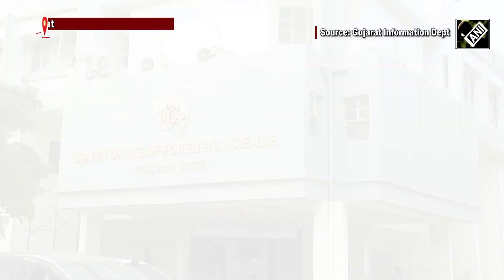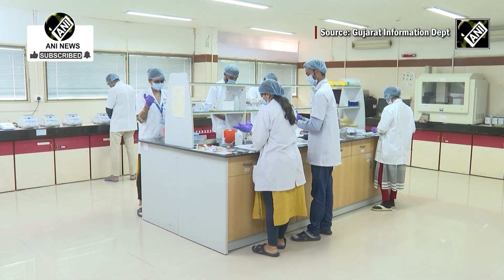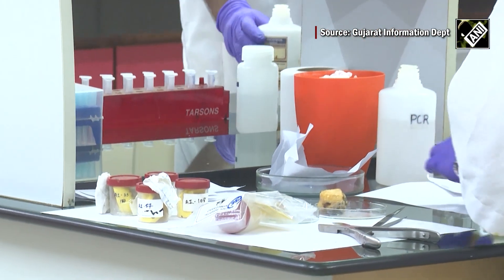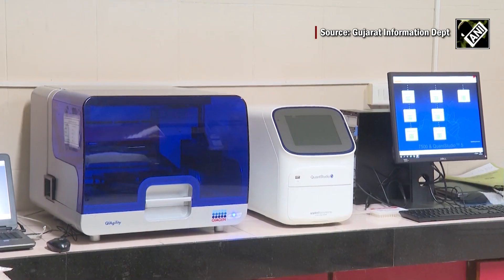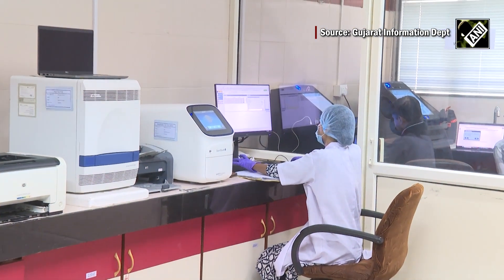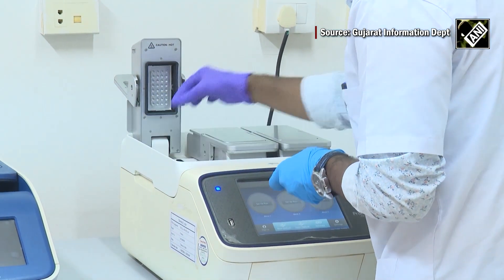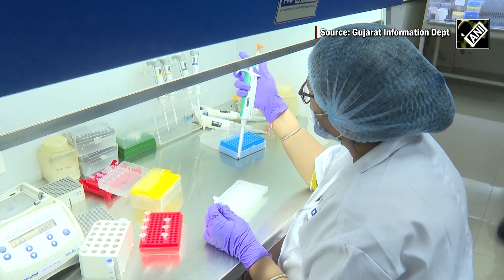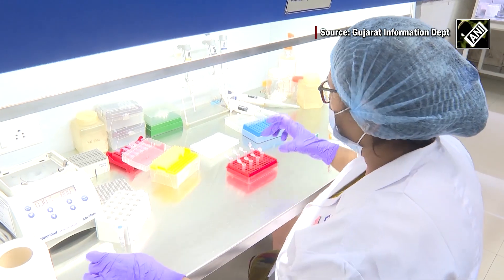Behind the Scenes: Gujarat FSL Races Against Time to Identify Crash Victims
This is the DNA Lab of the Directorate of Forensic Science in Gujarat. Currently, it's a critical hub where the identification of victims from the tragic Ahmedabad plane crash is underway, primarily through DNA testing.
Isolation Lab: The first crucial step in DNA identification begins here, in the Isolation Lab. This is where preliminary examinations are conducted on postmortem samples as well as human remains recovered from the accident site. In the DNA Isolation Lab, DNA is meticulously separated from these samples.
This includes challenging materials like burnt bones, teeth, and tissue matter, all undergoing chemical treatment to extract the DNA. The entire process relies on a variety of advanced machinery.
Quantification Lab: Once the DNA is isolated, it moves to the Quantification Lab. Here, the focus is on assessing both the quantity and quality of the extracted DNA. Cutting-edge instruments such as RT-PCR and liquid handling systems are actively employed in this vital stage.
PCR Lab: To ensure there's enough DNA for accurate analysis, the PCR Lab steps in. Using the PCR method and a "thermal cycler machine," the amount of DNA isolated from the samples is amplified. This process also makes extensive use of various STR kits.
Sequencing Lab: Finally, DNA samples that have successfully passed through all the preceding stages arrive at the Sequencing Lab for the ultimate phase. In this lab, the DNA samples are run through a sequencing machine. The primary data obtained from this process allows the senior scientists at the FSL to prepare a comprehensive DNA profile.